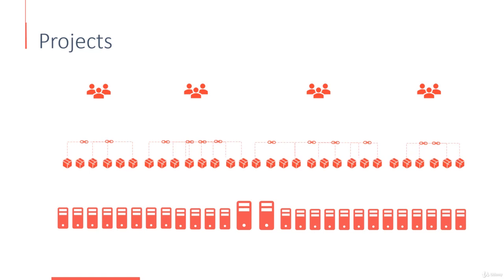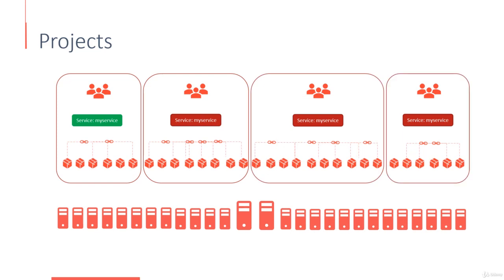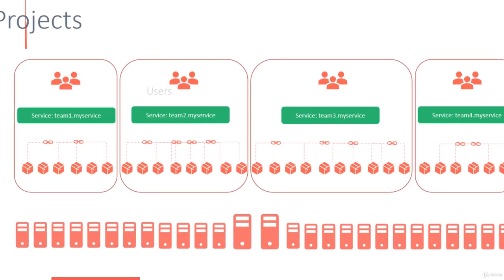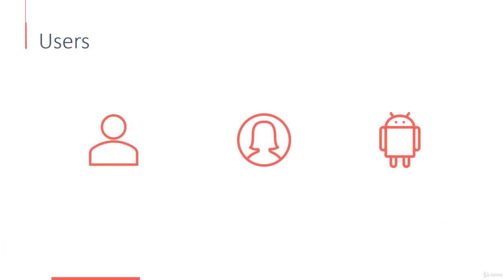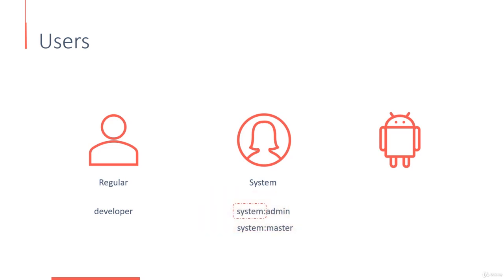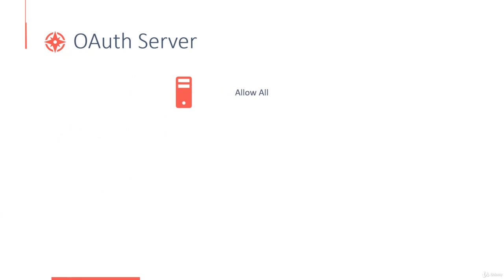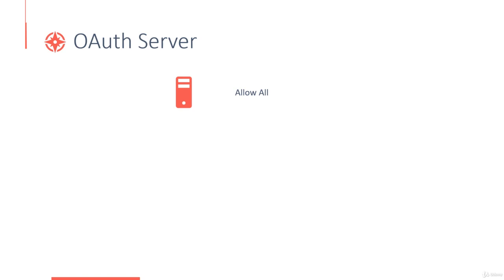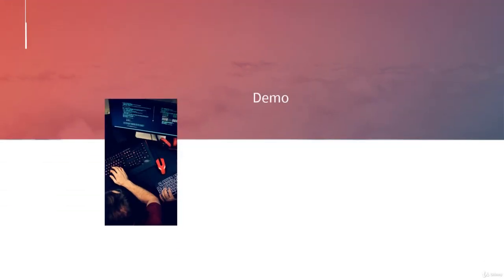Eground pro 1 Projects and Users1